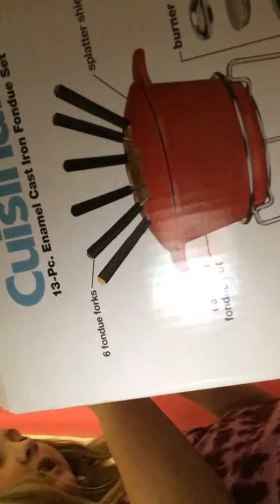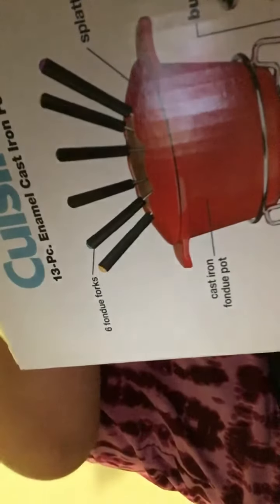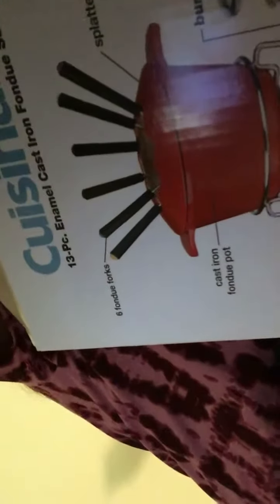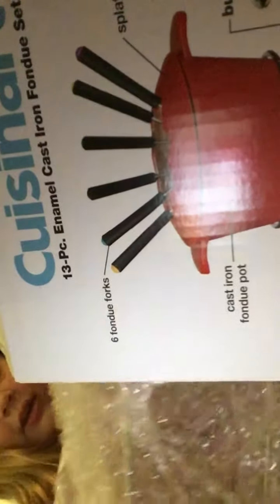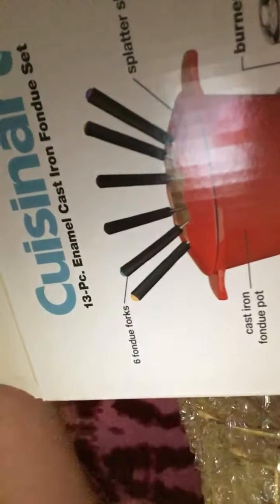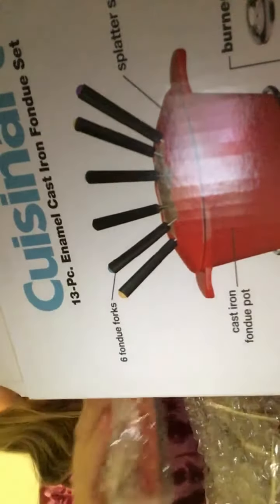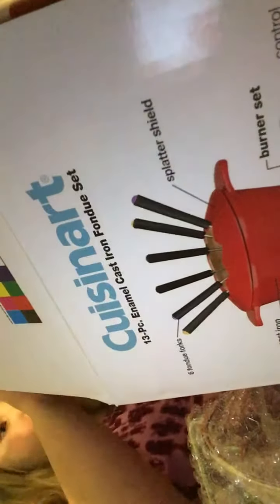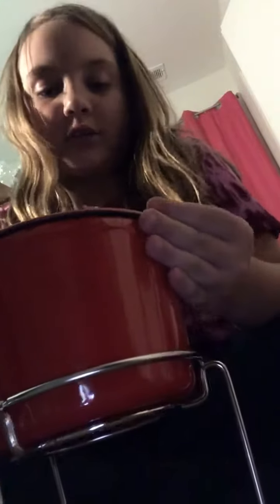December 28, 2017